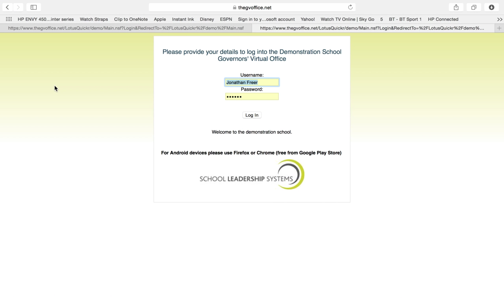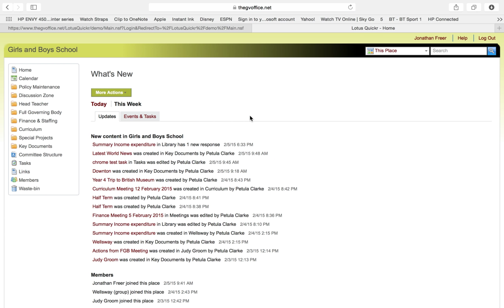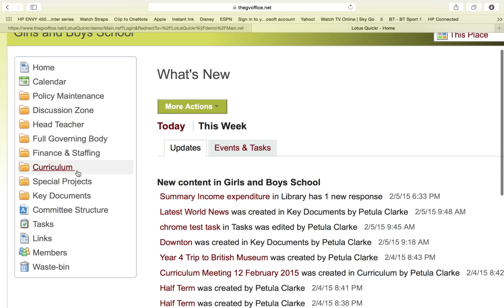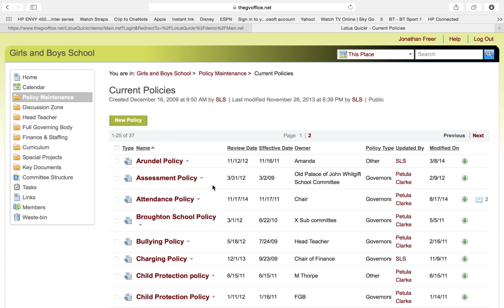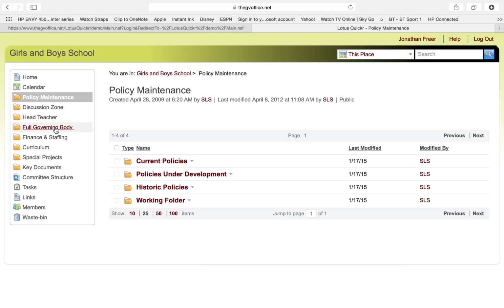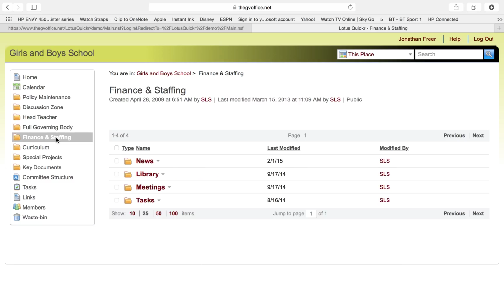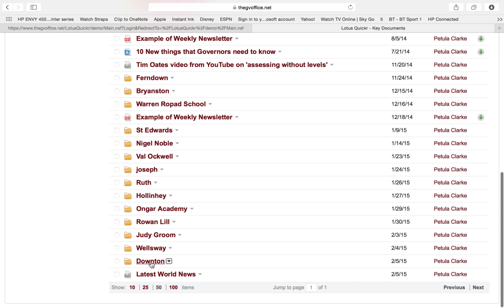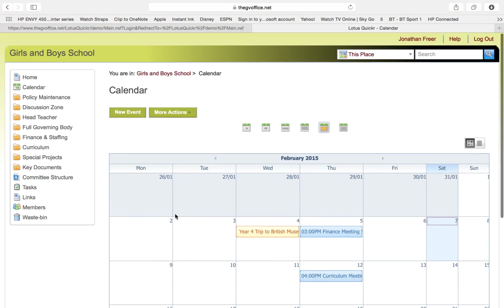Governors Virtual Office Demo